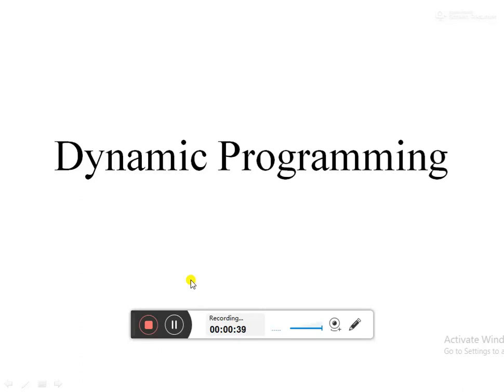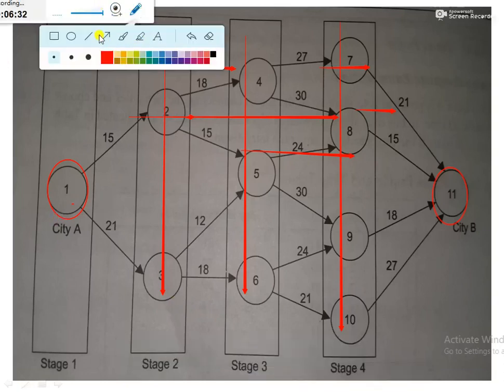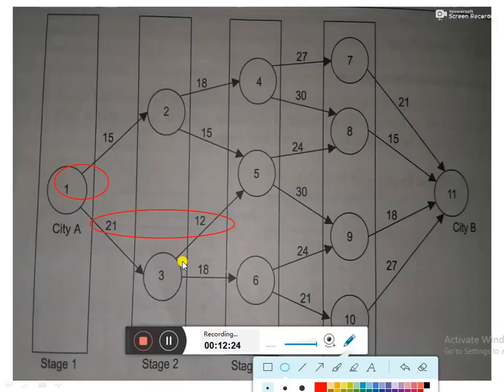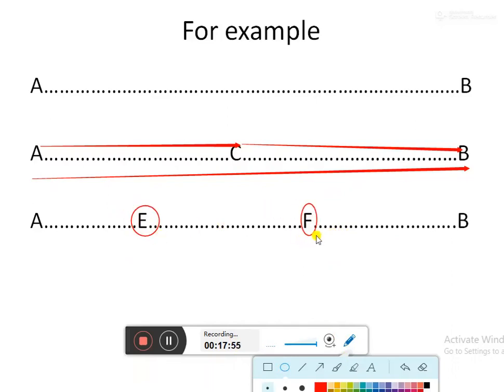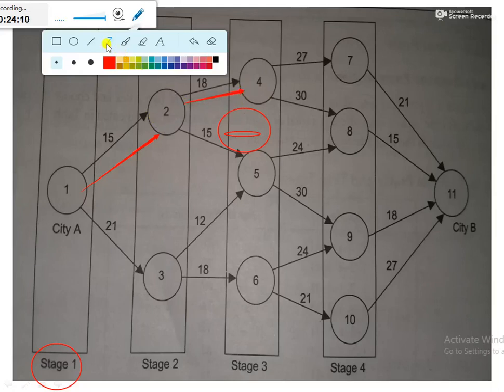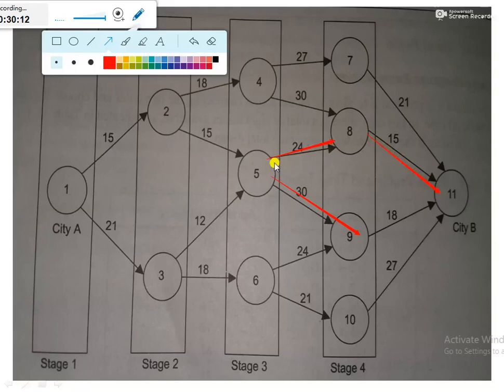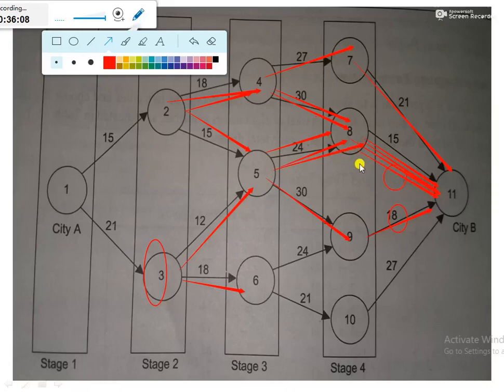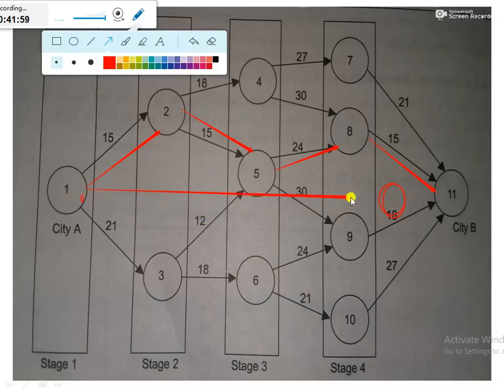Dynamic Programming: An Introduction